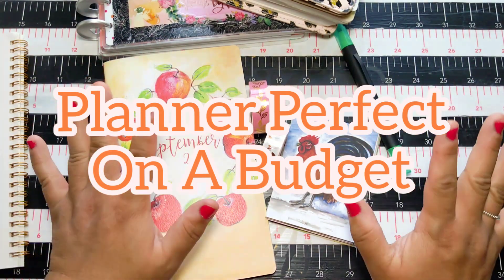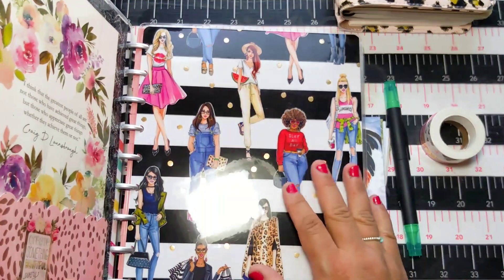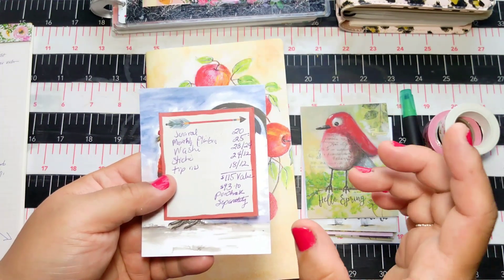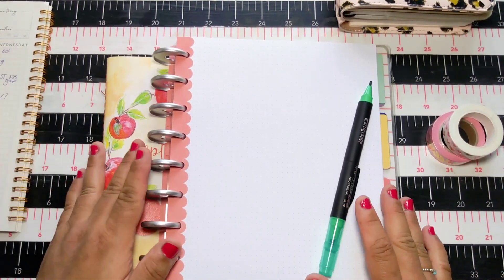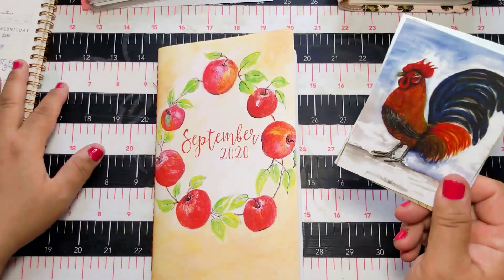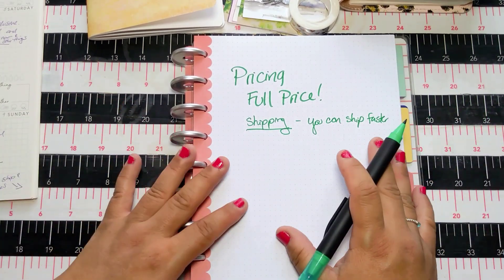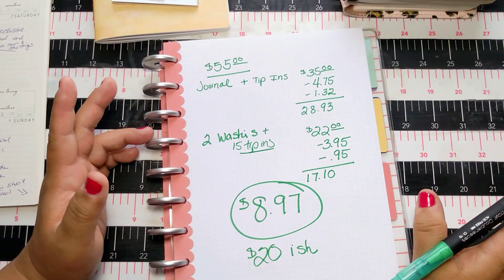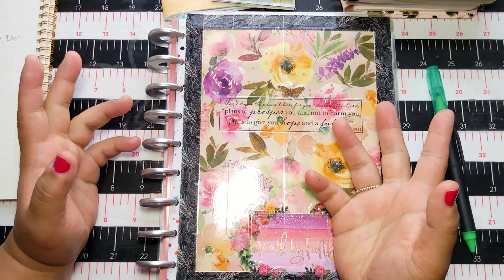Planner Perfect on a Budget! Sub Box for under $10?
Here's some ways to save money on the Planner Perfect Subscription Box.  I got mine to under $10, with some caveats.
And don't forget to enter my first giveaway - a 3 month subscription to Silk and Sonder!  Details in this video

Happy Planner $10 off first order of $50 or more with this

Thank you for spending some time with me today.